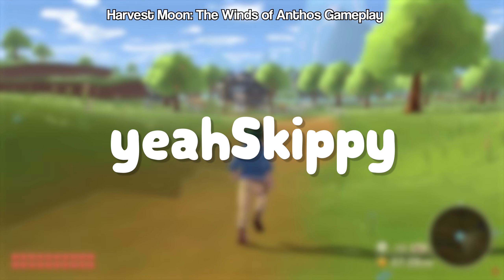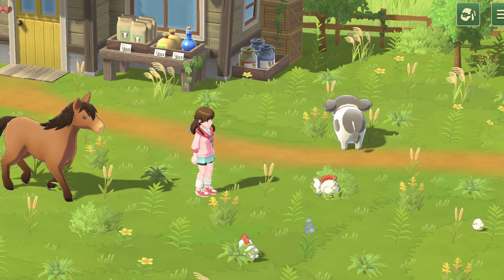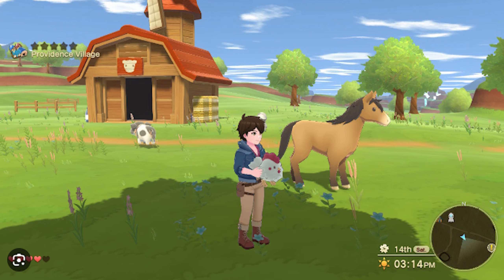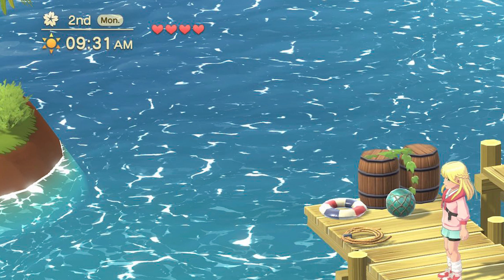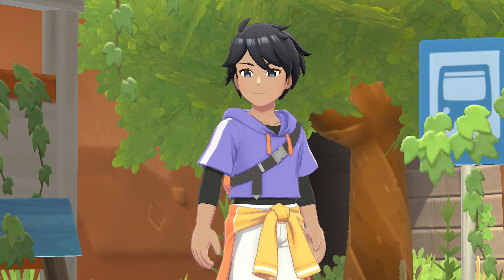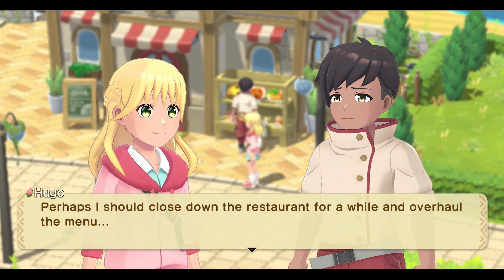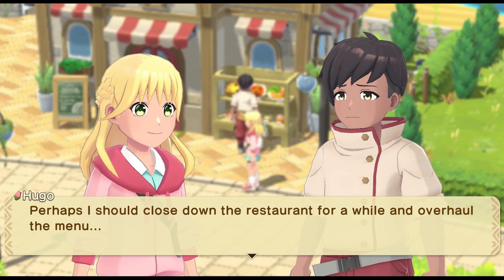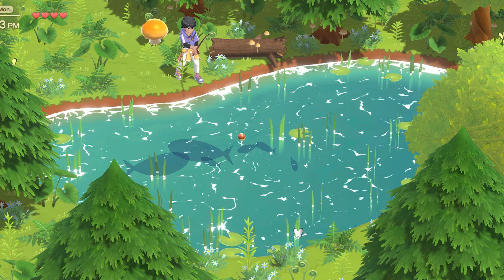FIRST LOOK! • DEEP DIVE | Harvest Moon: Home Sweet Home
What do you guys think of this new Harvest Moon game that's coming out in August?! I'm pretty excited to see how this game will end up on mobile devices for a lot of reasons! Let me know if you guys are into mobile games or you may be passing on this one. I think I would love to give this one a try since I enjoy quality games on the go and this one seems like a great one to pick up and play when you've got a break at work, school or during transit.

0:00 Intro
0:41 Screenshots
8:38 Theories about mobile
11:09 Final thoughts
12:10 Outro